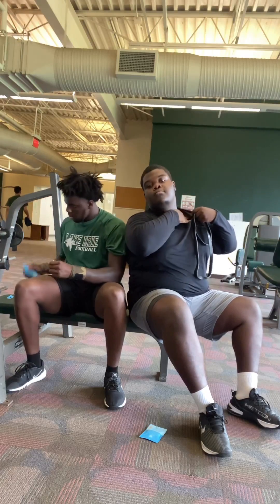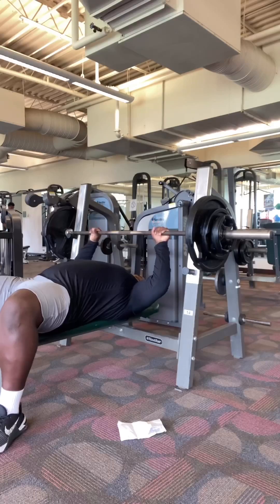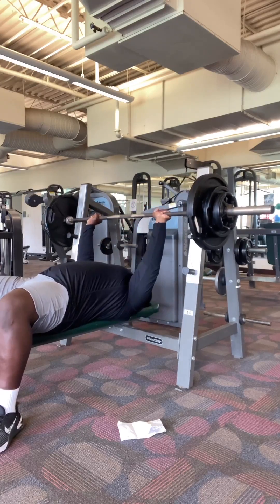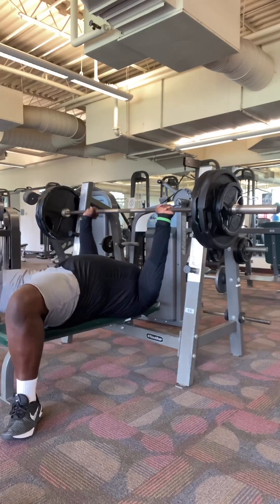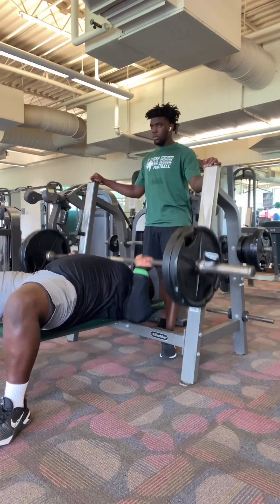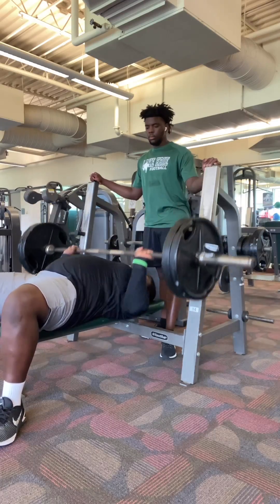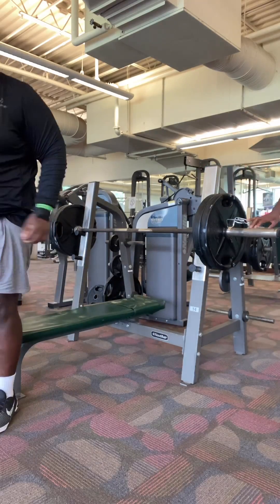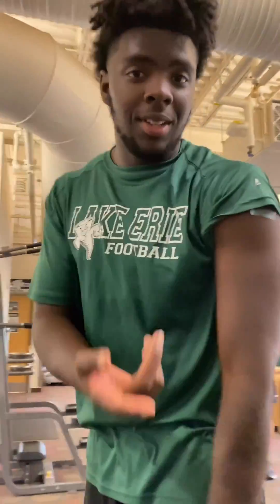Super Patch x "Popeyes Kid" Dieunerst Collin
Backed by published, peer-reviewed clinical research in journals such as Cureus and Anesthesia & Pain Research.

Scivision (2024) – Haptic Technology for Pain Reduction & Functional Improvement
Scivision Abstract (2024) – Mental Health & Anxiety Improvement with VTT Patch
Scivision Abstract (2023) – Balance, Mobility, and Cognitive Feedback with VTT
Springer Nature (2025) – RESTORE Study: Pain Severity Reduction & Mobility Improvement Using Haptic Patch Technology